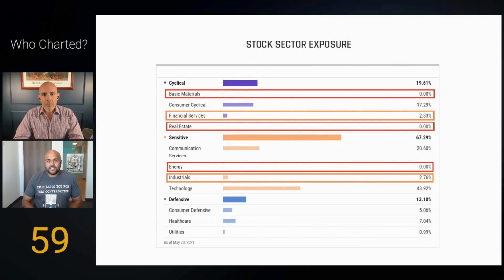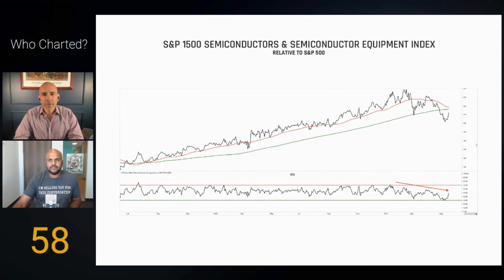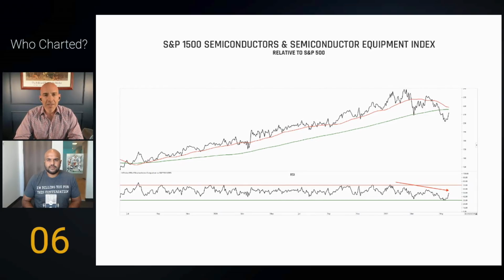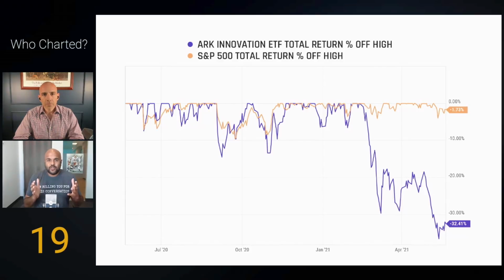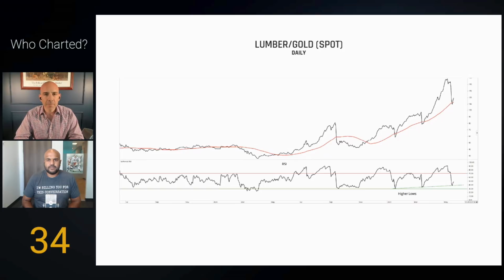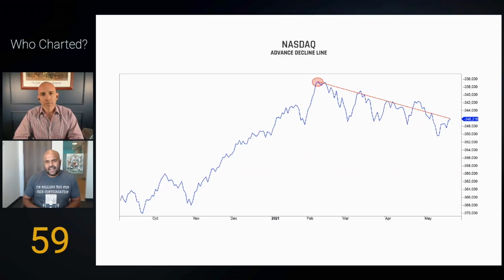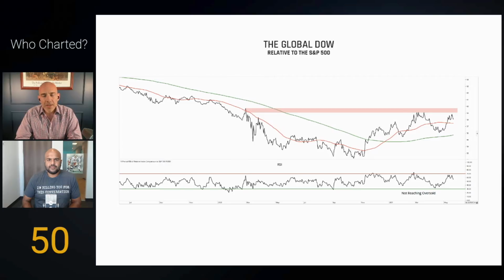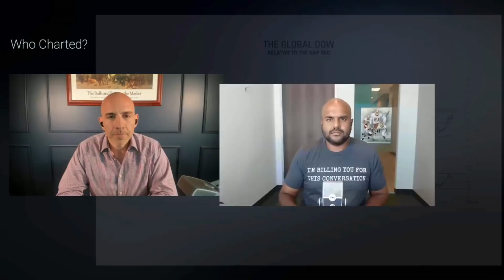Who Charted? (E2) Technology is Not the Stock Market!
We’re back with another episode of Who Charted? Manish Khatta and Dan Russo, CMT are giving you six charts… in six minutes.

The clock is ticking, and we’ve got some big charts coming your way. So, Who Charted?

If you have any ideas, comments or suggestions please fire them our way.

Timestamps:
00:23 – Stock Sector Exposure
01:14 – S&P 1500 Semiconductors & Semiconductors Equipment Index
02:24 – Ark Innovation
03:27 – Lumber/Gold Ratio
04:21 – NASDAQ Advance Decline Line
05:06 – The Global Dow